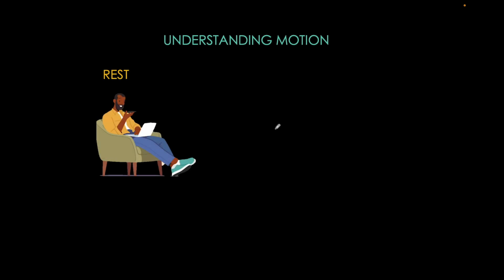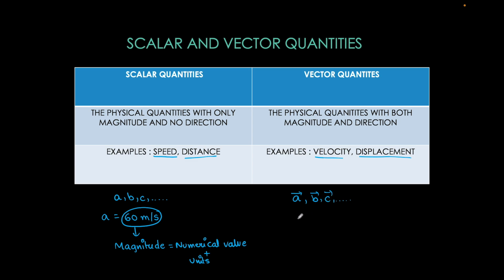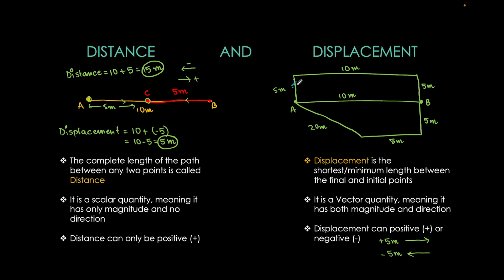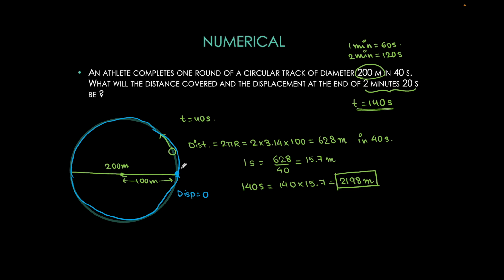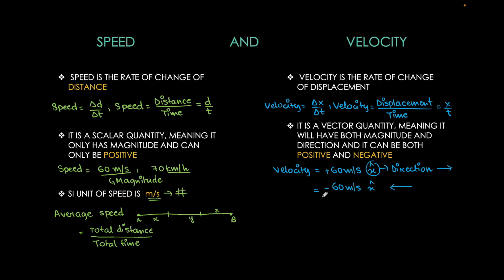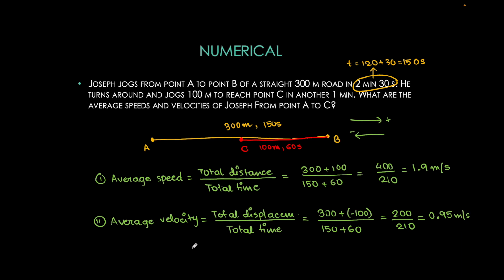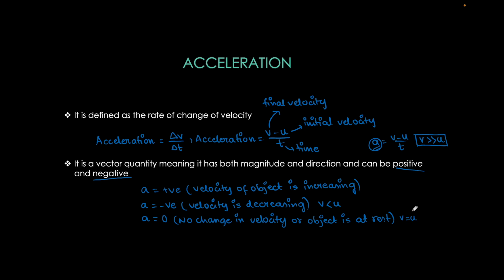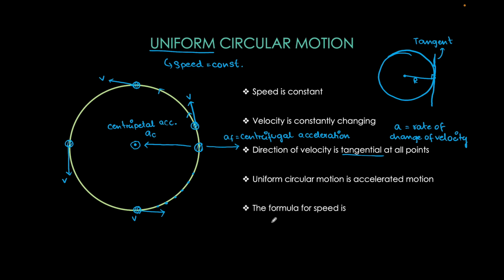Motion | PART 1 | Chapter 7 | Physics | Class 9 | NCERT | English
Hello Everyone !! Welcome to Physics Ninja. On this channel we are going to cover each and every topic of Physics based on the latest NCERT syllabus starting from the first topic of Class 9 which is " Motion". This is the first part of the video where we discuss the basics of motion in complete English language. Also, there will be another video for students who are more comfortable in Hindi. If you have any doubts, please do let me in the comment section and stay tuned on the channel for the second part of this chapter which will be released soon !! Happy Learning :)